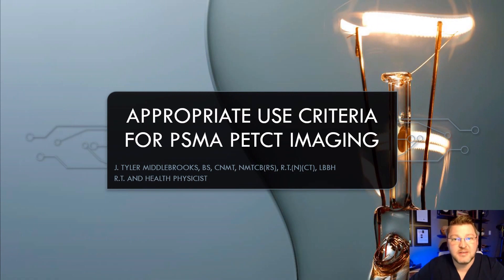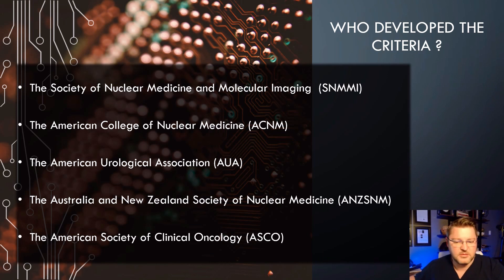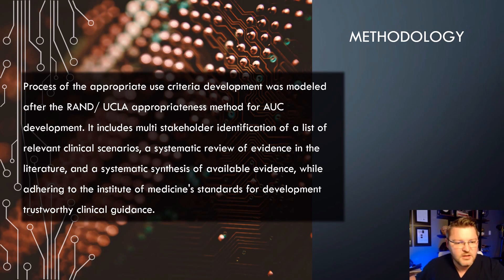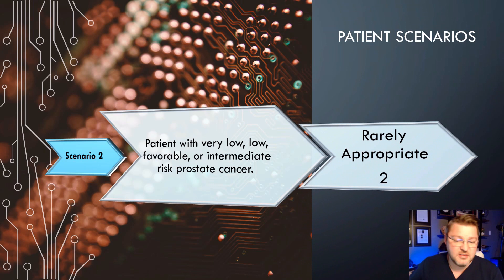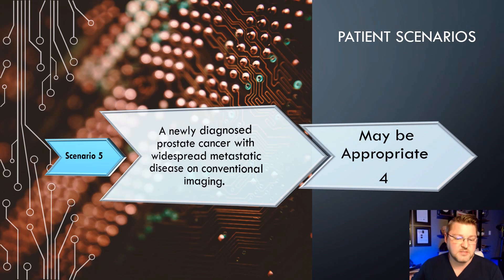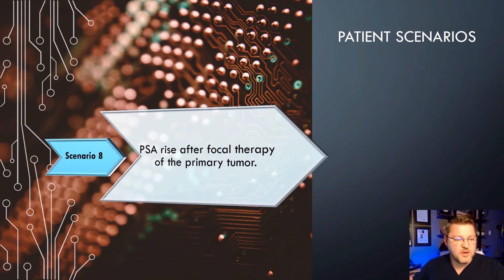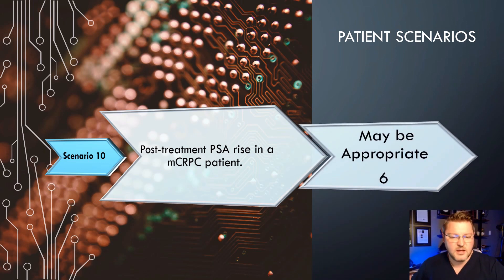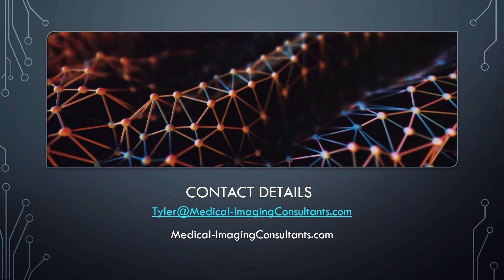PSMA PET/CT Imaging | Appropriate Use Criteria | SNMMI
Hello everyone, I would like to introduce Radiology Resources! We will post once a month about advancements in radiology, medical research, CME/ continuing education, and more!

     The SNMMI released on September 23, 2021, the Appropriate Use Criteria for PSMA PET/CT (PET) imaging. The purpose of this document is to describe the appropriate use criteria of prostate-specific membrane antigen imaging for prostate cancer. To improve healthcare outcomes for the intended patient population while helping to decrease unnecessary imaging costs.